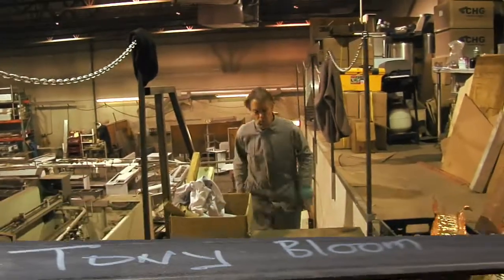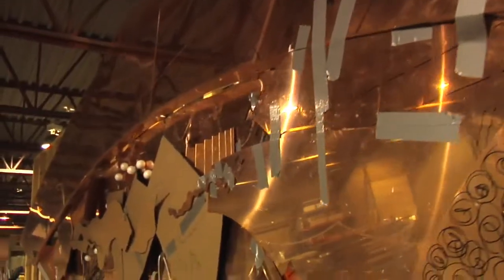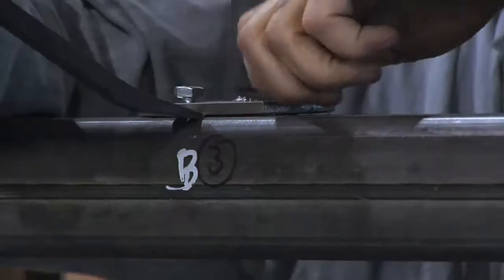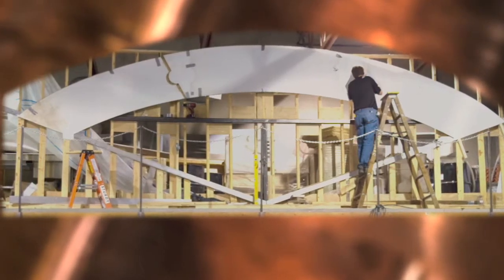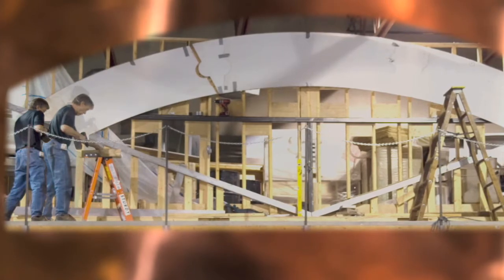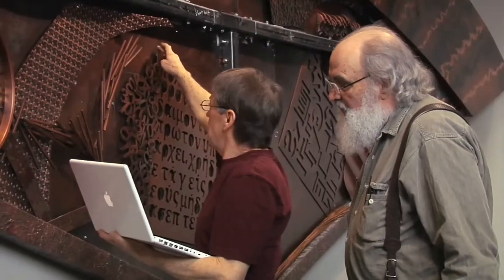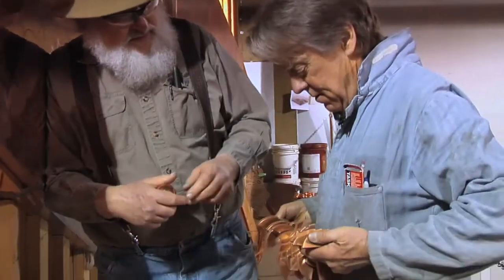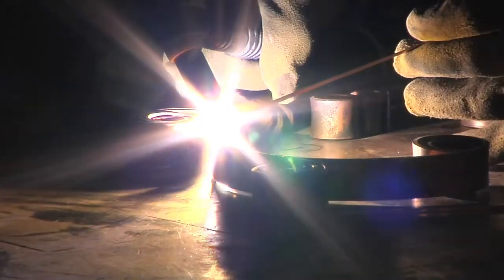Fanfare, Construction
Part 2.  This is the second chapter documenting artist Tony Bloom as he conceives, constructs, intalls and finally unveils his commissioned sculpture "Fanfare".

In construction Tony has to employ industrial construction processes to fabricate the sculpture.  The long hours and hard work offers a rarely seen side to the artistic process.